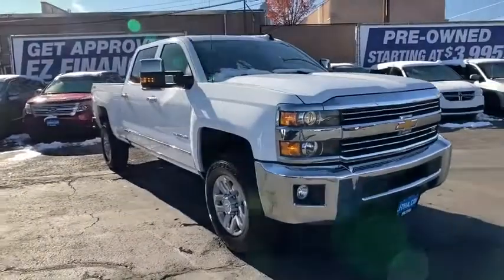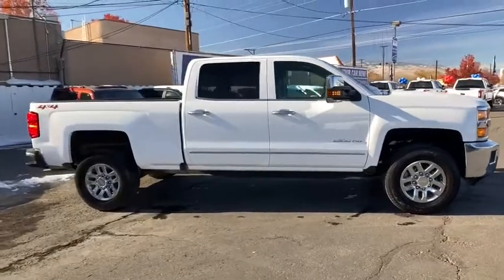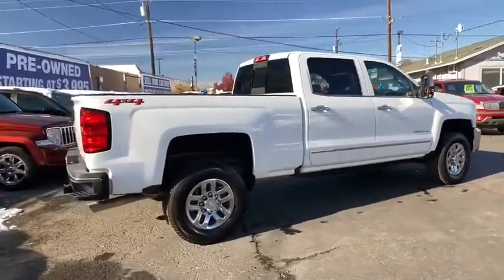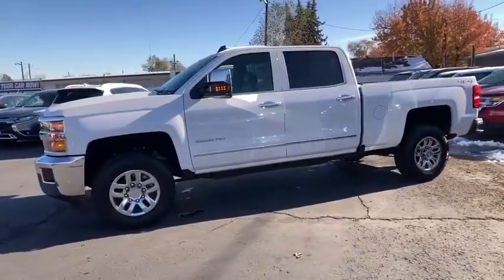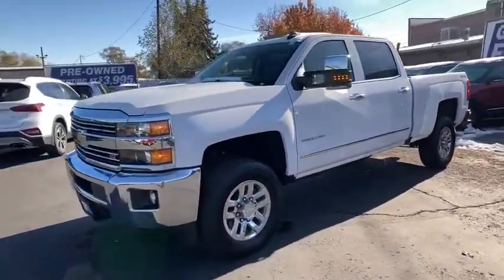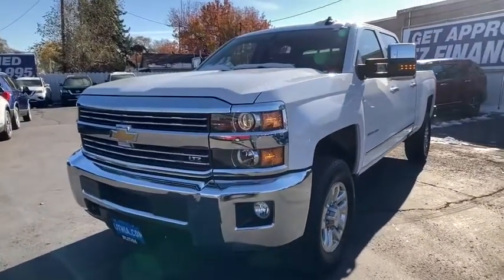2019 Chevrolet Silverado_2500HD Reno, Carson City, Northern Nevada, Sacramento, Roseville, NV KF1894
SUMMIT WHITE Used 2019 Chevrolet Silverado_2500HD available in Reno, Nevada at Lithia Hyundai of Reno. Servicing the Carson City, Northern Nevada, Sacramento, Roseville, NV area
2019 Chevrolet Silverado_2500HD 4WD Crew Cab 153.7 LTZ - Stock#: KF189492A - VIN#: 1GC1KTEG5KF189492

CARFAX 1-Owner ONLY 9553 Miles! $2100 below Kelley Blue Book! Heated Leather Seats Back-Up Camera 4x4 Alloy Wheels Onboard Communications System CD Player Satellite Radio AUDIO SYSTEM CHEVROLET INFOTAINMENT.. CLICK ME! KEY FEATURES INCLUDE: Leather Seats 4x4 Heated Driver Seat Back-Up Camera Satellite Radio CD Player Onboard Communications System Trailer Hitch Chrome Wheels Remote Engine Start Dual Zone A/C WiFi Hotspot Heated Seats Heated Leather Seats. Keyless Entry Privacy Glass Steering Wheel Controls Electronic Stability Control Alarm. OPTION PACKAGES: BED LINER SPRAY-ON Pickup box bed liner with bowtie logo. Liner is permanently bonded to the truck bed providing a water tight seal. The textured non-skid surface is black in color and robotically applied. Spray-on liner covers entire bed interior surface below side rails including tailgate front box top rail gauge hole plugs and lower tie down loops. MIRRORS CHROME OUTSIDE HEATED POWER-ADJUSTABLE VERTICAL TRAILERING MEMORY-EQUIPPED UPPER GLASS POWER-FOLDING AND MANUAL EXTENDING; Includes integrated turn signal indicators consisting of 51 square inch flat mirror surface positioned over a 24.5 square inch convex mirror surface with a common head and lower convex spotter glass (convex glass is not heated and not power-adjustable) and addition of auxiliary cargo lamp for backing up (helps to see trailer when backing up with a trailer) and amber auxiliary clearance lamp TRANSMISSION 6-SPEED AUTOMATIC HEAVY-DUTY ELECTRONICALLY CONTROLLED with overdrive and tow/haul mode. Includes Cruise Grade Braking and Powertrain Grade Braking (STD) ENGINE VORTEC 6.0L VARIABLE VALVE TIMING V8 SFI E85-COMPATIBLE CARFAX 1-Owner WHO WE ARE: Lithia Hyundai of Reno sells new Hyundais Price does not include $449 Dealer doc fee taxes and license fees. Price contains all applicable dealer incentives and non-limited factory rebates. You may qualify for additional rebates; see dealer for details.